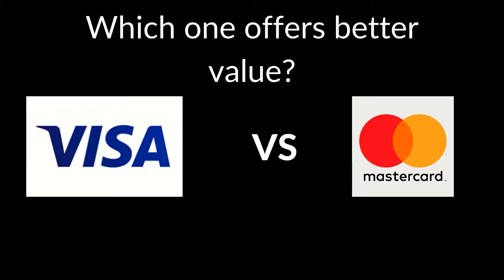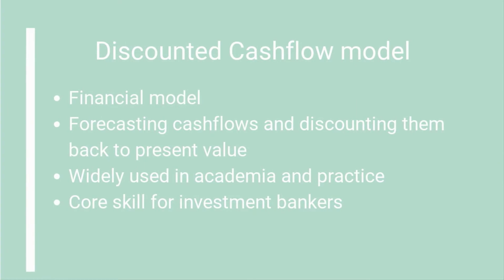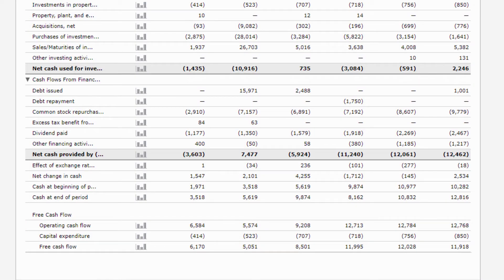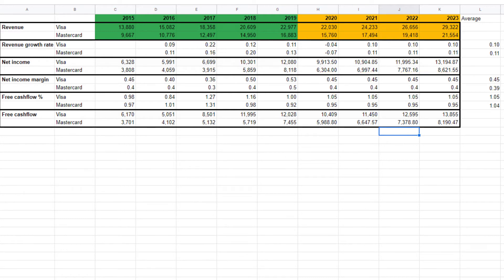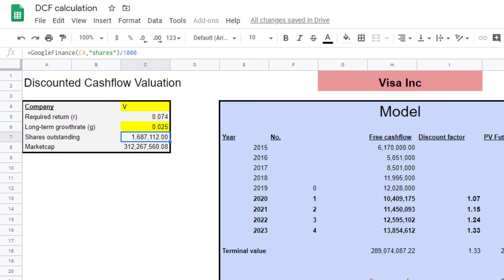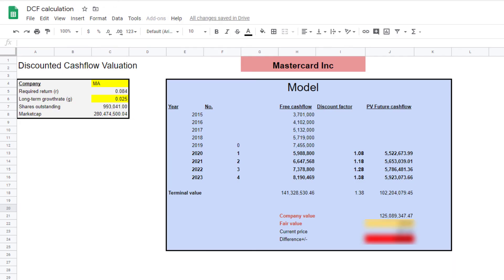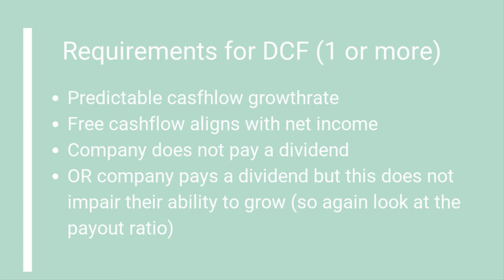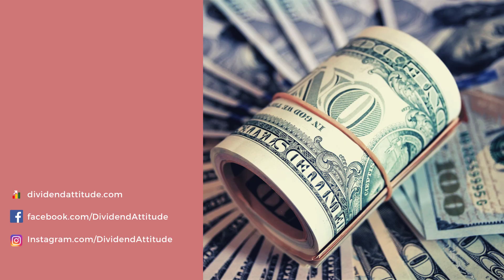VISA vs MASTERCARD stock: Best value? (Discounted Cashflow model) Ep.14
This video explains how-to value a company using the discounted cashflow model. I will use Visa stock and Mastercard stock as an example in this Visa vs Mastercard stock battle.

To come up with the fair value I go over:
- How-to calculate the future free cashflow
- Required rate of return (Wacc)
- Long-term or perpetual growth rate
- How to discount the future free cashflow back with the discount factor
- How to calculate the terminal value
- How to calculate the fair value based on the discounted company value

I show you how to come up with the discounted cashflow terminal value and in this video I also briefly go over the weighted average cost of capital calculation (wacc calculation). For a more in-depth explanation of the wacc calculation I suggest you to watch this video:

Enjoy the visa stock analysis and the mastercard stock analysis!

At the end of the video I also show an overview of my dividend growth investing portfolio that is producing the passive income for me. My portfolio contains only dividend stocks.

LearnToInvest YT channel

- The Single Best Investment (good to start with)
- The Ultimate Dividend Playbook: Income, Insight and Independence for Today's Investor
- The Snowball Effect: Using Dividend&Interest Reinvestment To Help You Retire On Time
- One Up On Wall Street
- Dividend Still Don’t Lie: The Truth About Investing In Blue Chip Stocks and Winning in the Stock Market
- The Intelligent Investor (Classic, but heavy read for beginners)